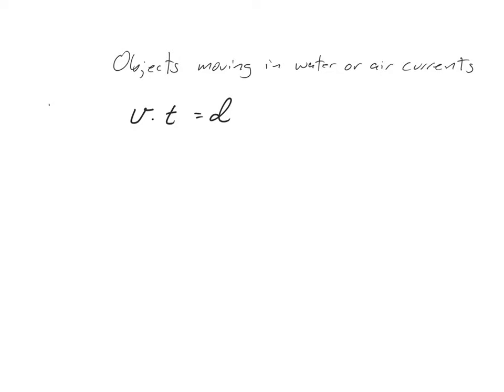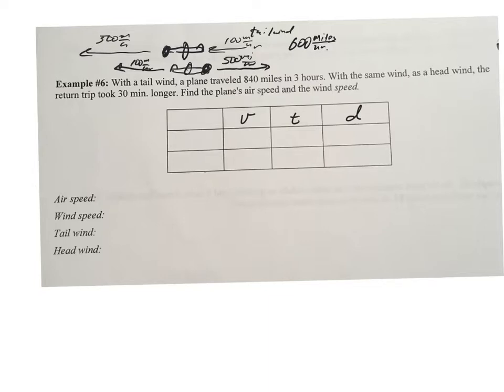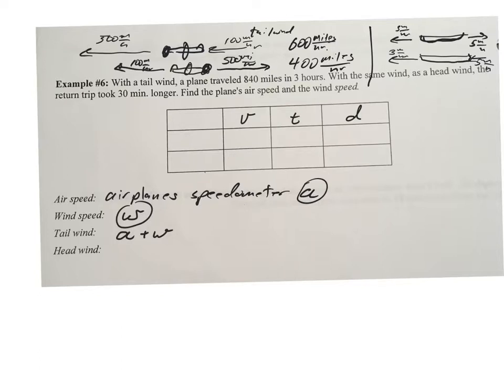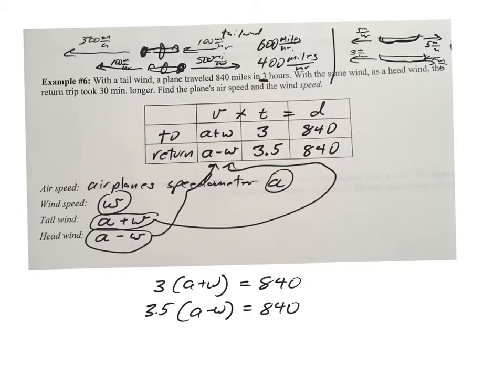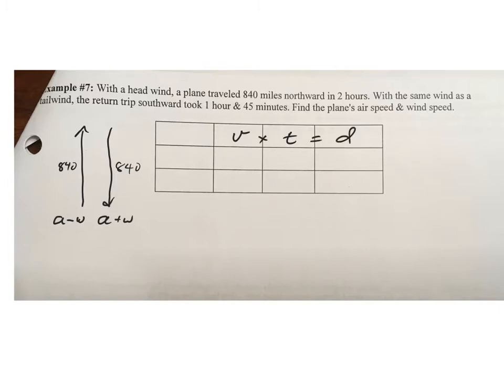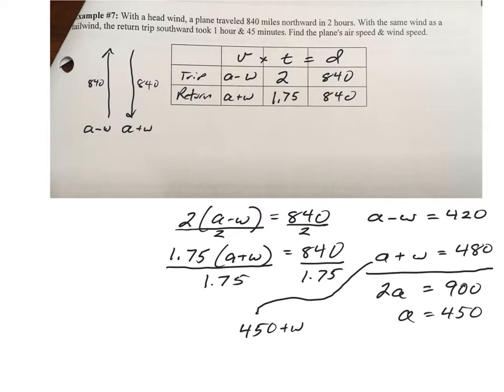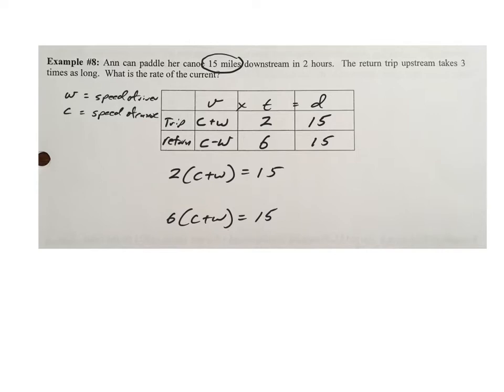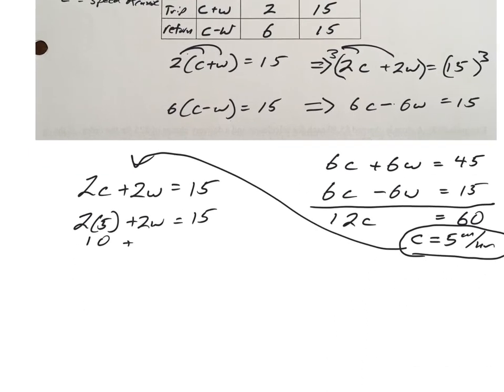Sec 2.3 and 3.6 Continued